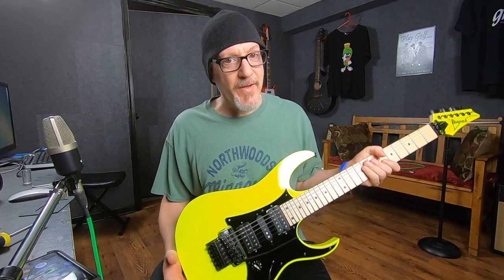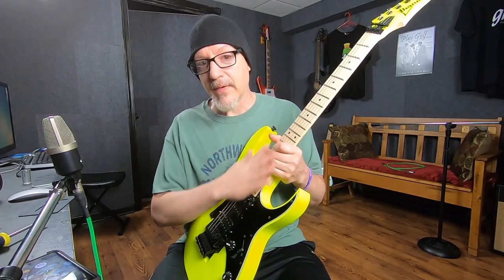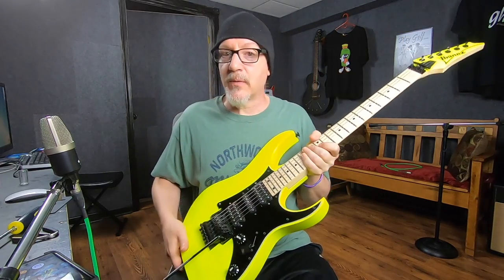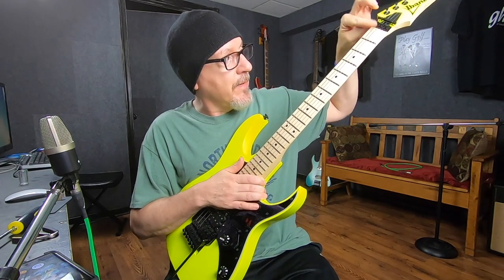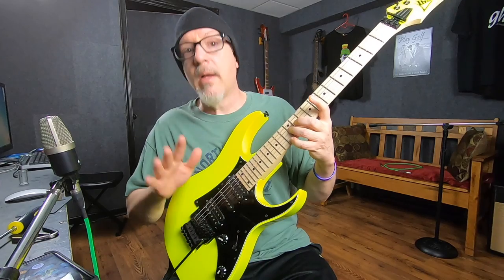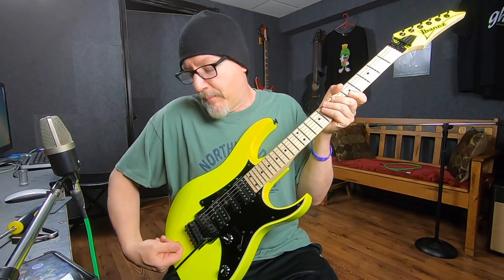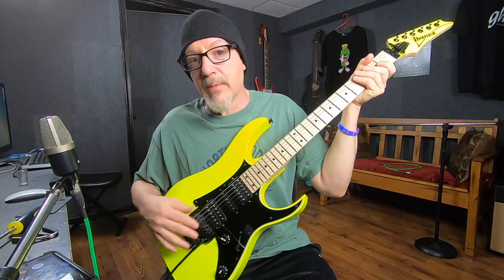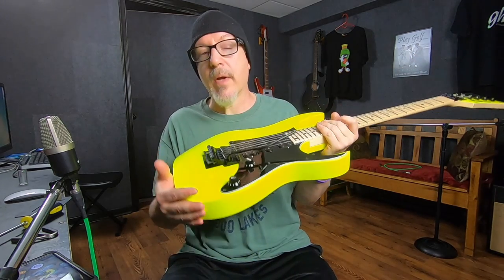Ibanez Edge Tremolo Quick Setup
If you own a Ibanez Edge, Floyd Rose or Hipshot style tremolo with the locking nut and fine tuner adjustment, here is my quick guide to getting it setup correctly.  (NOTICE! 5:25 CC ON) Please check to see if your bridge has a smaller allen screw locking the stud in place.  Please leave all feedback and/or questions in the comments section as I will do my best to answer.